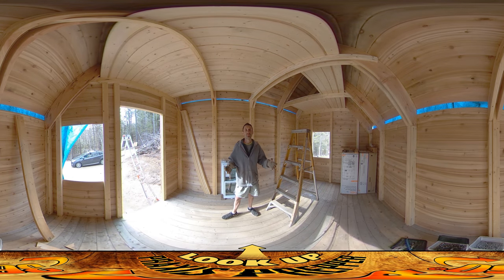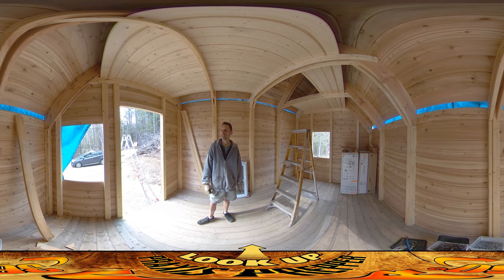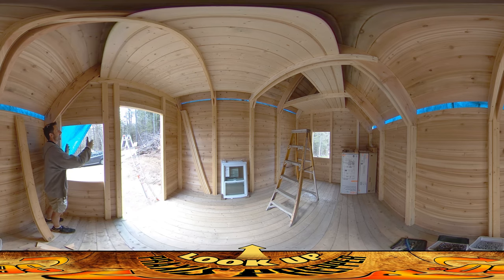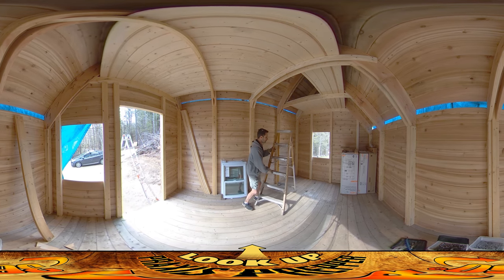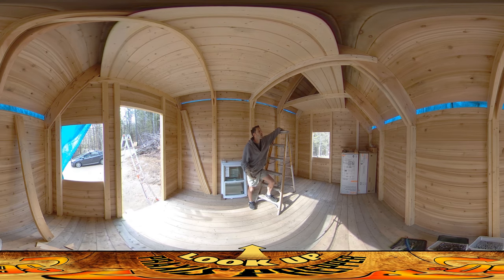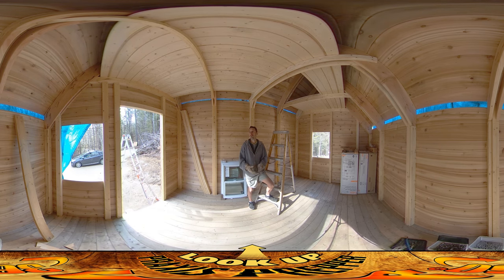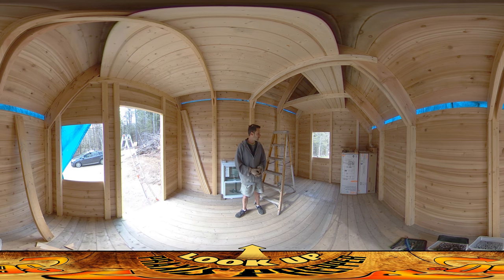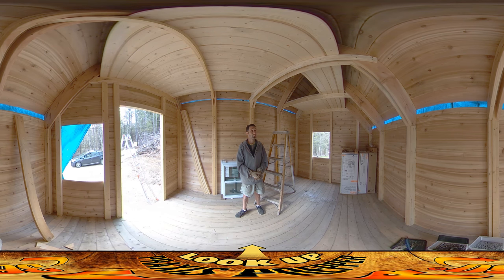Homestead Building - Prepping for Mini House Windows, Inside Feeling Nice